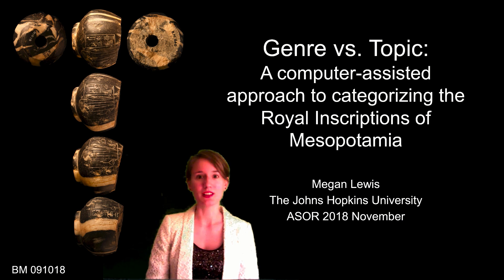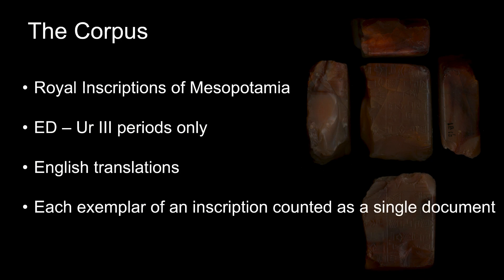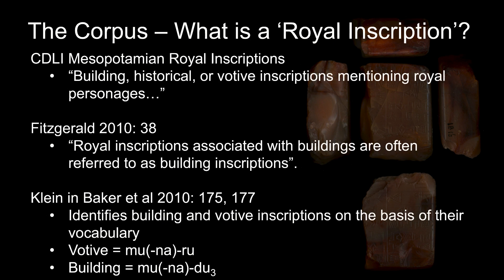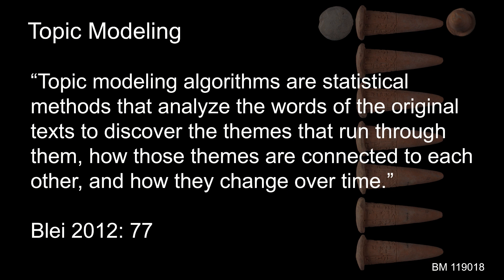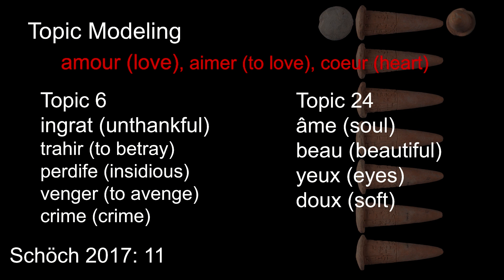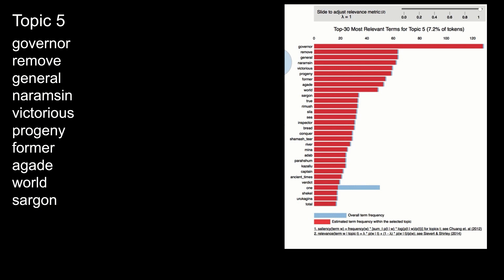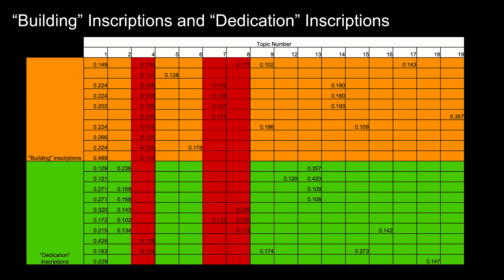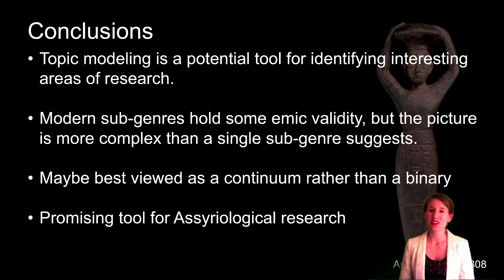Genre vs. Topic: Megan Lewis ASOR 2018 Presentation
Megan presents her paper from the 2018 ASOR conference in Denver!

The abundant royal inscriptions of ancient Mesopotamia are traditionally grouped into genre categories such as “votive inscription” or “building inscription.” However, a question that arises in their study is whether the classifications imposed upon them by modern scholars accurately reflect how they were thought about by the cultures that produced them. Topic modeling, a computer-based process that groups co-occurring terms in a textual corpus, may provide a method for addressing this concern. The semi- automated nature of the process helps to mitigate against modern assumptions about textual classification and thus can offer a productive approach to an emic understanding of the textual evidence.